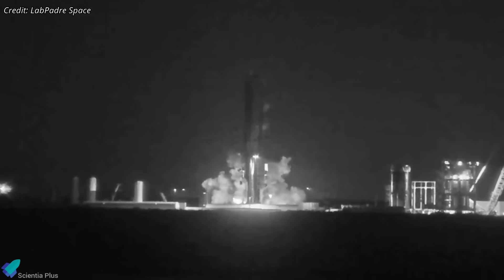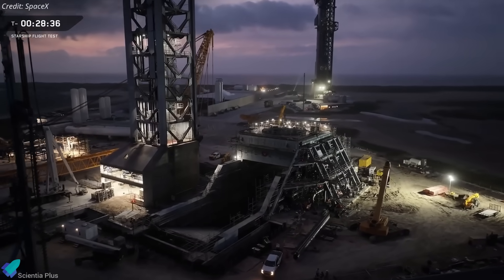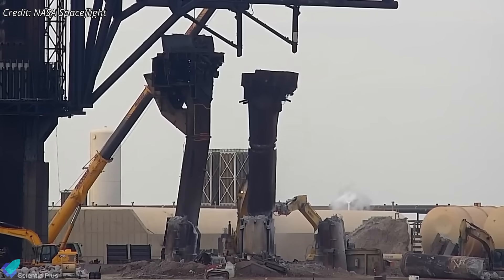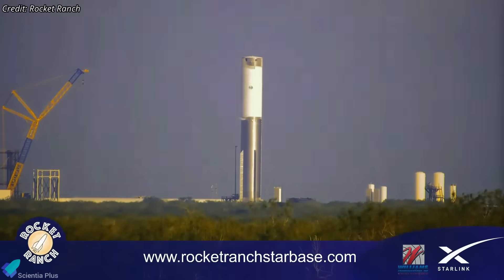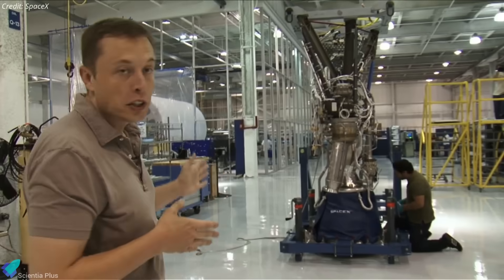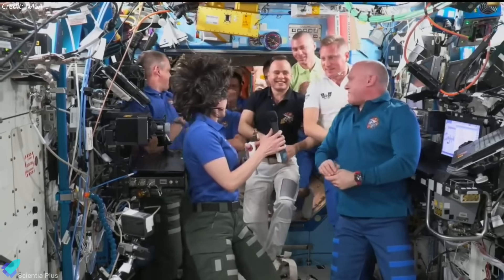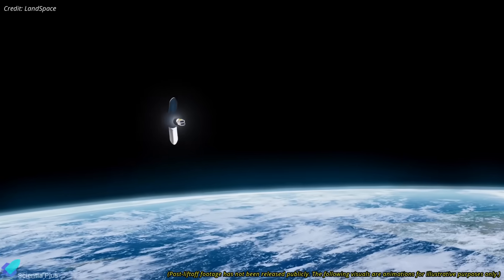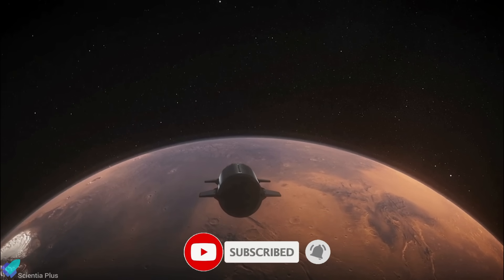Starship Pad 2 CRITICAL SYSTEMS REMOVED! What’s Going On? Raptor V3 400s Test! Zhuque-3 Launch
SpaceX races ahead after the Booster 18 explosion, fast-tracking Booster 19 stacking, Block 3 upgrades, and critical Pad 2 rework for Starship Flight 12. Ship 39 moves toward cryo tests and a full static fire as Masseys rebuilds from the Ship 36 incident. Pad 1 demolition accelerates. Meanwhile, SpaceX drops a new Raptor V3 ascent-burn test.

A Russian cosmonaut, Oleg Artemyev, was removed from SpaceX’s Crew-12 mission after allegedly photographing sensitive engineering data inside SpaceX’s Hawthorne facility. China’s LandSpace launched its Zhuque-3 to orbit on its debut mission, but lost the booster in a dramatic failed landing attempt after an engine anomaly.

00:00 Starship Updates
08:05 Russian Cosmonaut Caught Taking SpaceX Data!
11:20 China’s “Falcon 9-Style” Zhuque-3 Flew Perfectly — But Landing Ended With a Fireball

🎬 Credits:

📸 Image Credits:
SpaceX
Starship_20
RGV Aerial Photography
Shaun Gisler
Ryan Hansen Space
Starbase Surfer

🎥 Video Credits:
SpaceX
LabPadre Space
NASA Spaceflight
Rocket Ranch
gentrywalker_3D
Spacex 3D Creation Eccentric
NASA
ROSCOSMOS
ESA
Vietnam Military
NATO
Landspace
AVIC